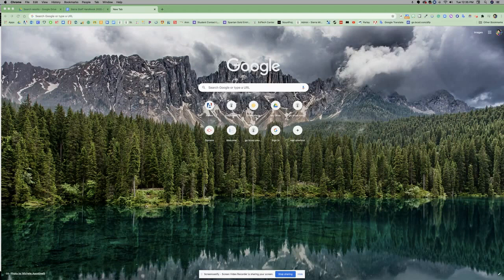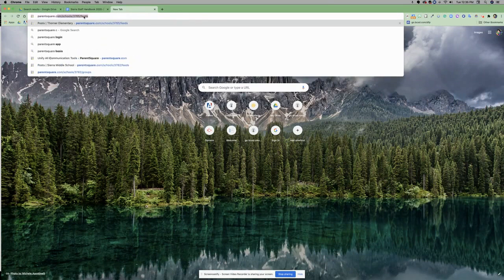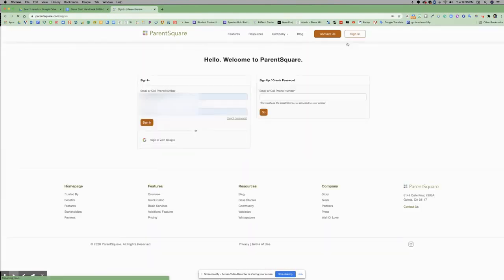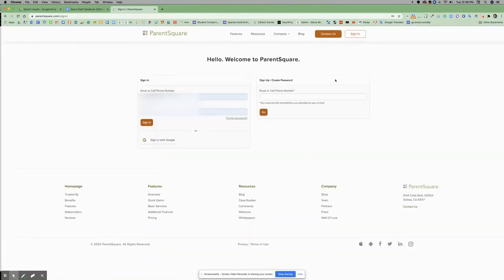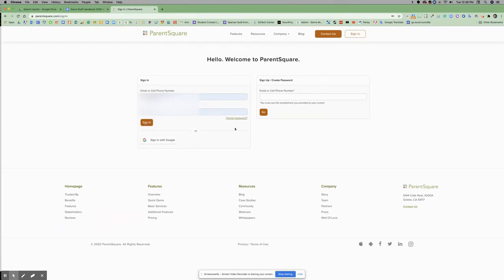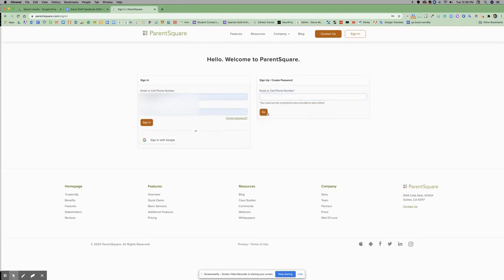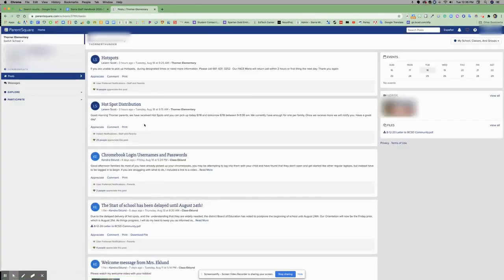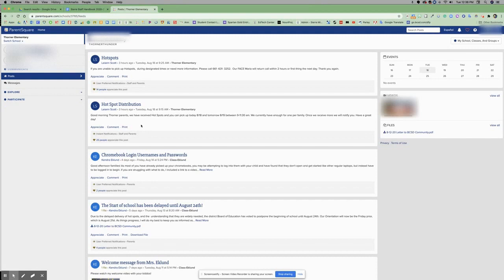Sign Up with ParentSquare Using an Internet Browser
Follow along as one of our TeamBCSD Teachers, who is also a TeamBCSD Parent, shares how to get started with ParentSquare when using an internet browser.